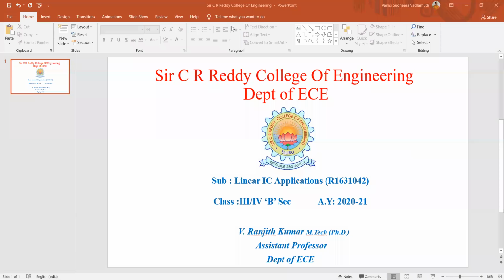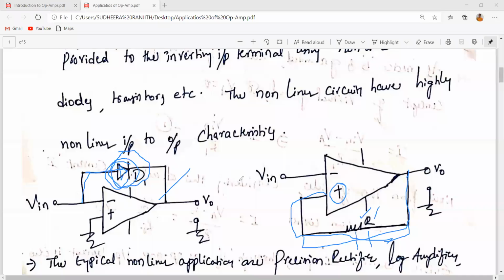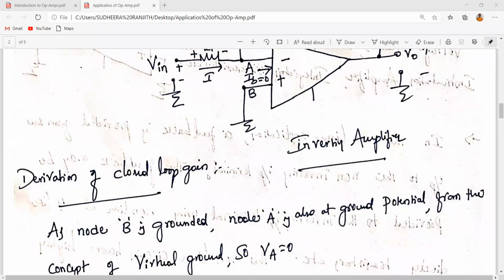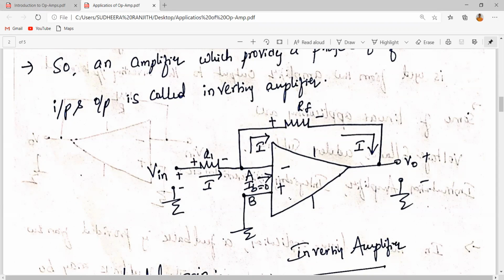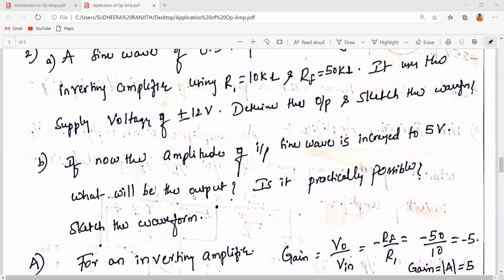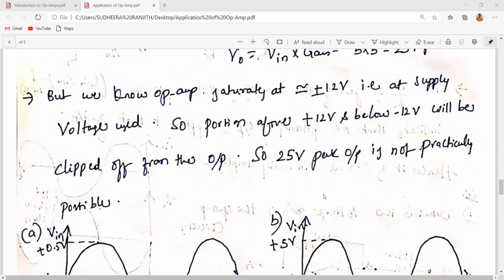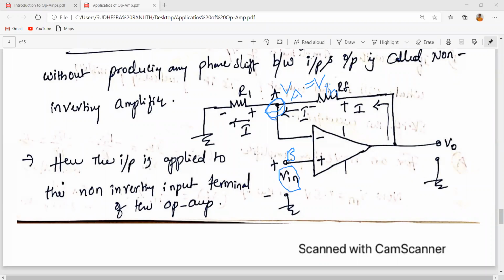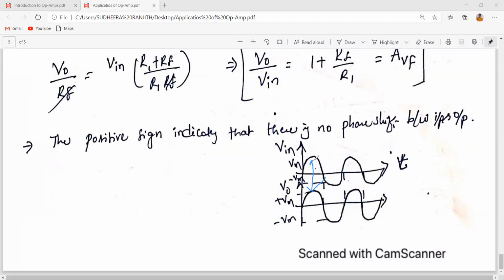LICA - Inverting & Non Inverting Op Amp